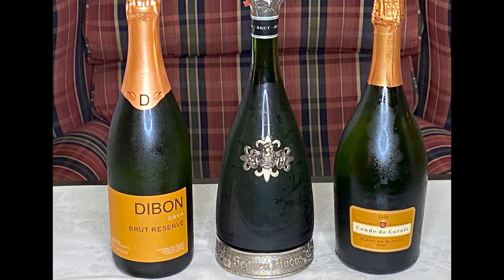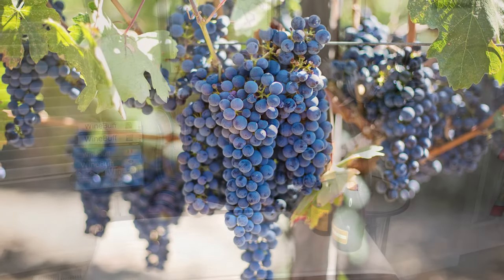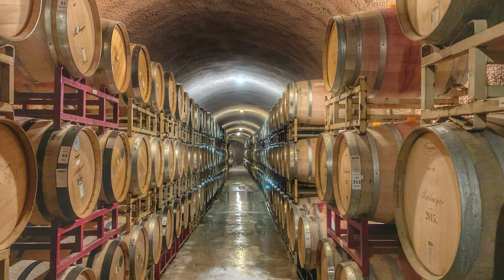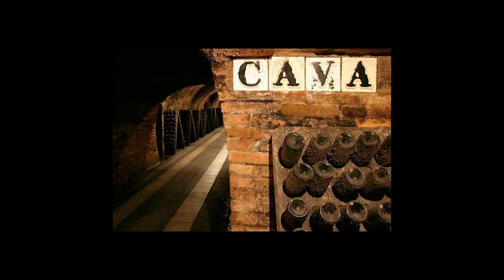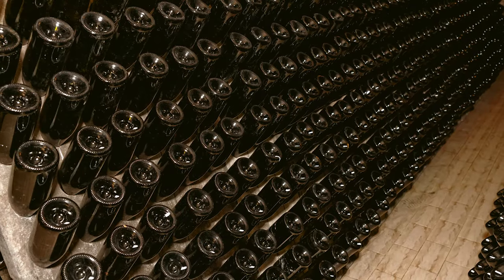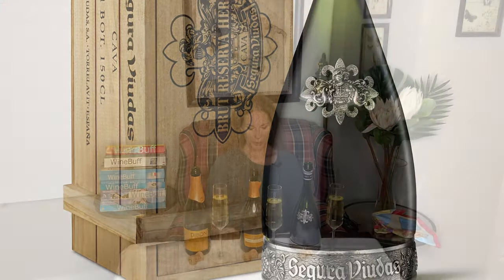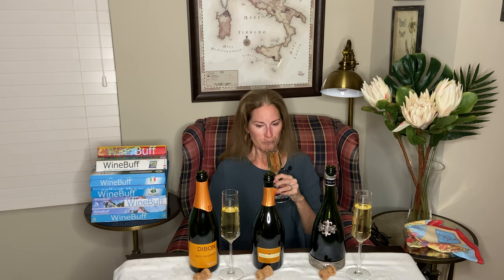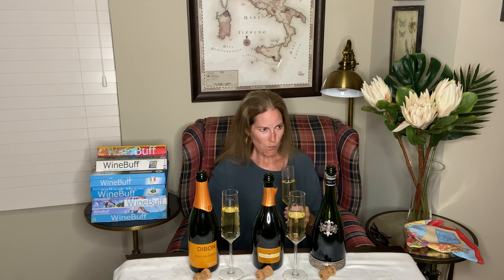Cava: Toca de España. Touch of Spain - Sparkling Gold [Sparkling Wine Series, 2 of 4 Episodes]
In Episode 2 of 4 of our Sparkling Wine Series, Suzi explores and shares the world of Spain's top sparkling wine, Cava.  If you would like to know more about the history and origins of Cava, where and how Cava is made, and the different types of Cava, this video is for you!

Who was Luis Justo Villanueva and what did he have to do with cava?
What do the Spanish provinces of Alava, La Rioja, and Valencia have in common?
What does Classic Penedès refer to?
Watch and listen as Suzi shares her discovery of the fascinating people, places, and grape varieties of Cava.

Suzi also does a fun wine tasting of three Cavas from the Penedès, including Dibon Cava Brut Reserve, Conde de Caralt, Blanc de Blancs Brut Cava, and Segura Viudas Reserva Heredad.

Suzi Perez, founder of Vinmaps, also shares interesting facts about Spain's  wine geography. Glimpses of our unique and beautiful Spain Wine Regions Map, which includes the country's wine Denomination of Origin regions, notes, and a gorgeous shaded relief background are also shown.

As well Suzi shares information about our Spain WineBuff microfiber towel, an easy, fun way to polish glassware or crystal.  The Spain WineBuff includes a smaller version of our Spanish Wine Regions map.

Stay tuned until the end when Suzi gives you an offer code that you may use on our website to get $15 off your purchase on our Spain maps (framed or printed). We hope you find this video to be an engaging, informative journey through Spain's rich, enticing Cava country!

The upcoming 3rd Episode in our Sparkling Wine Series will be all about Italy's Prosecco!